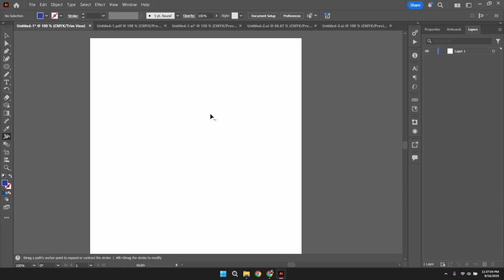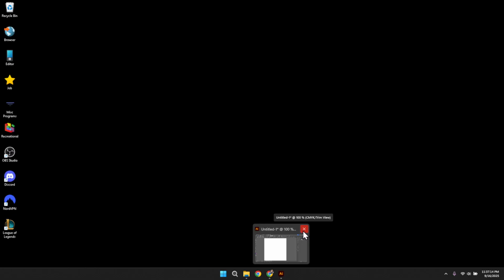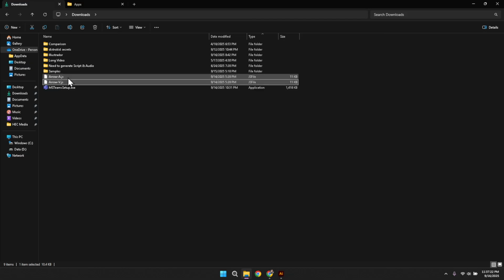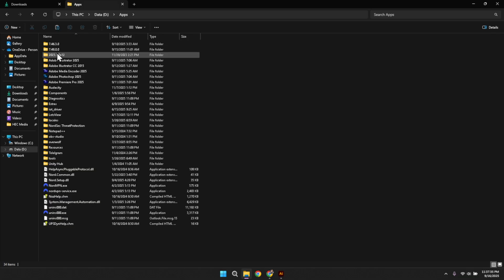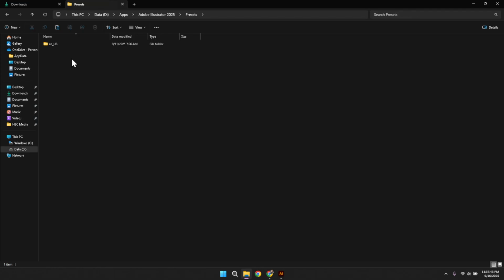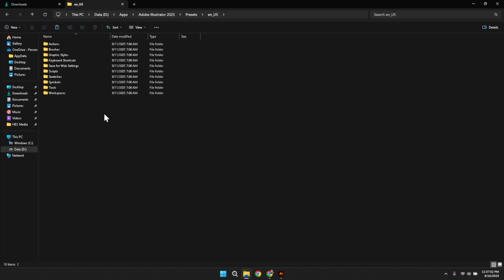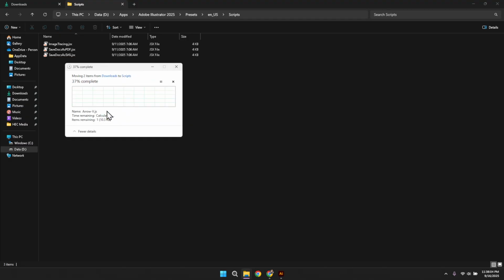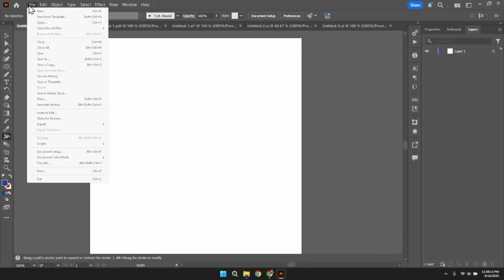How To Install And Use Scripts In Adobe Illustrator [2025 Guide]